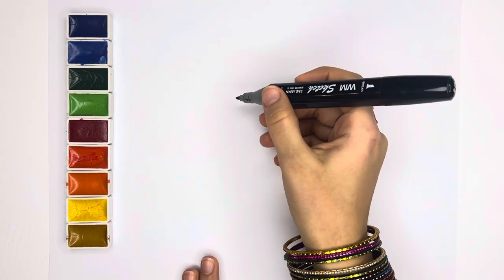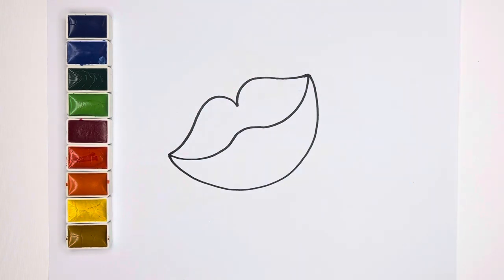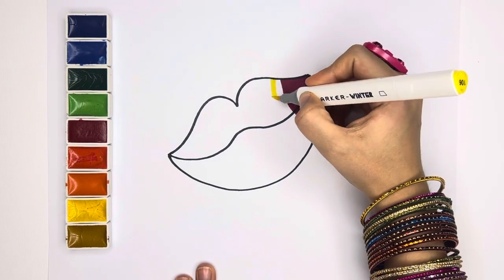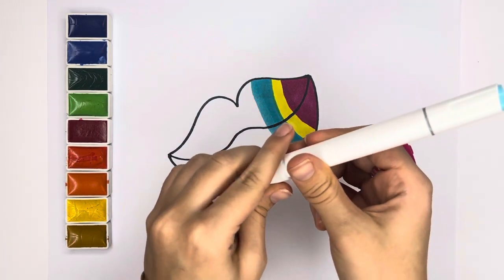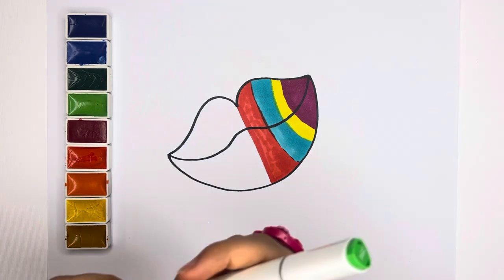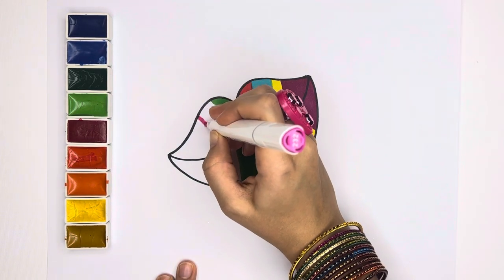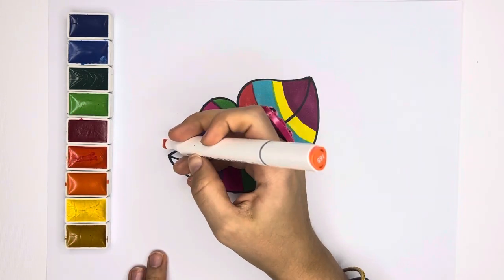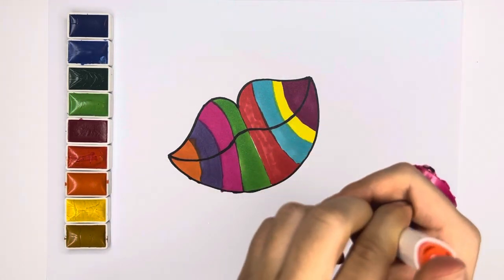Easy Lips Drawing Step by Step | Drawing and Coloring Rainbow Lips for Kids / Color World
Hi! It's Sophia. In this video, I'm drawing and coloring rainbow lips for kids.

Try to draw with me!